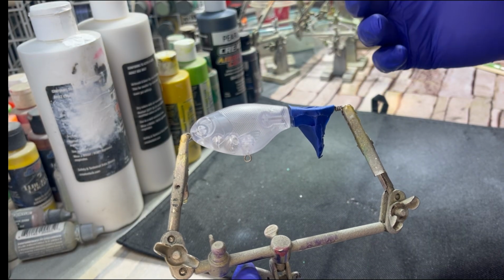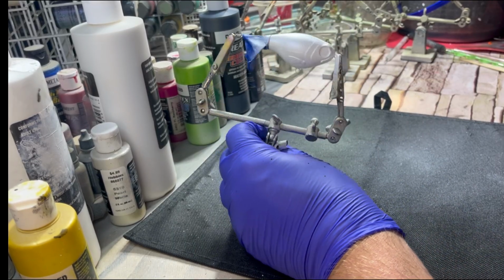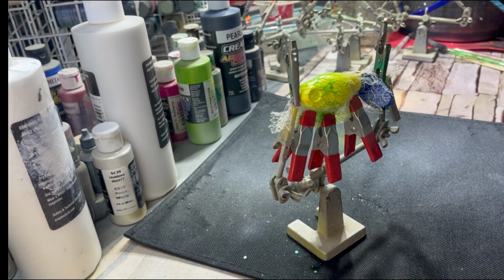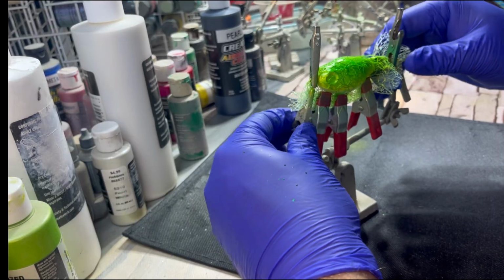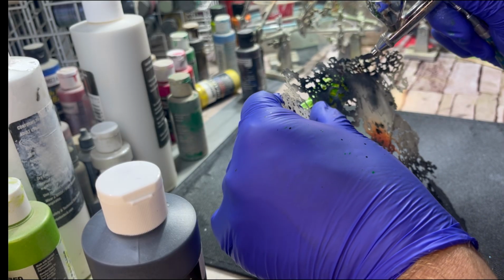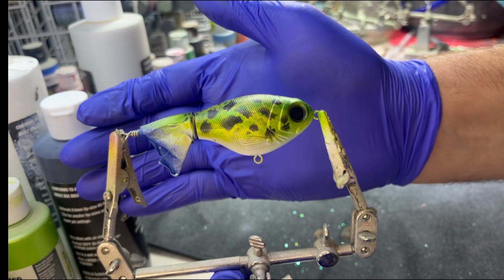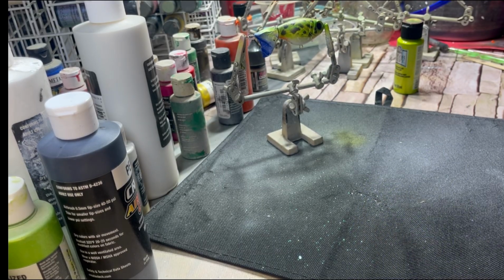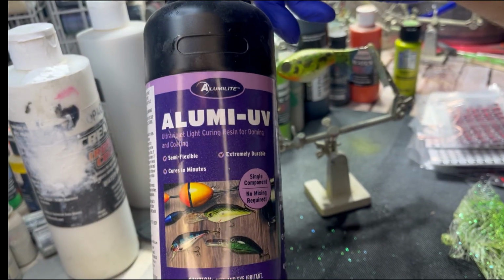TWP 75 Bull Frog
Want to know how to paint an easy, yet effective bull frog pattern for your favorite topwater lure?  Check out this video as I paint our TWP 75 Bull Frog.  Below is a list of the materials that I used to make this great lure.